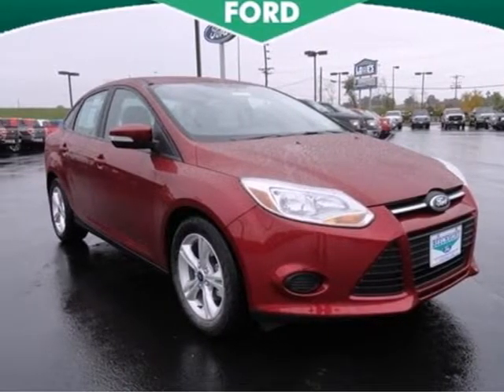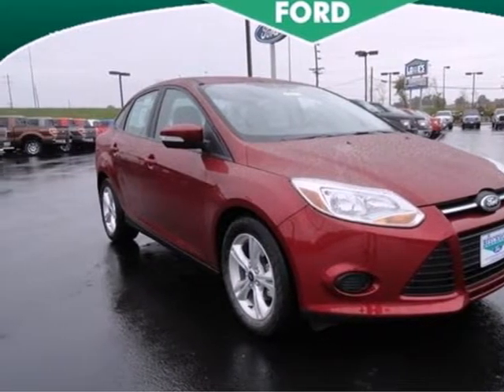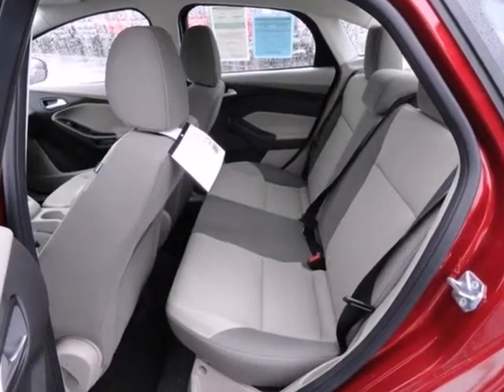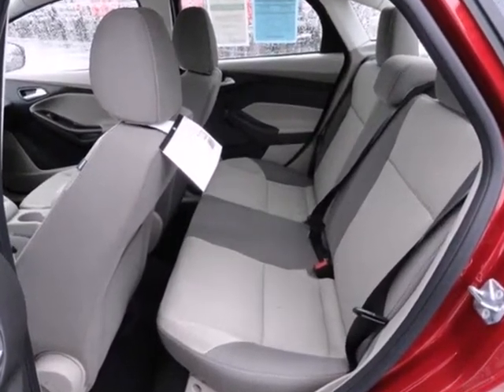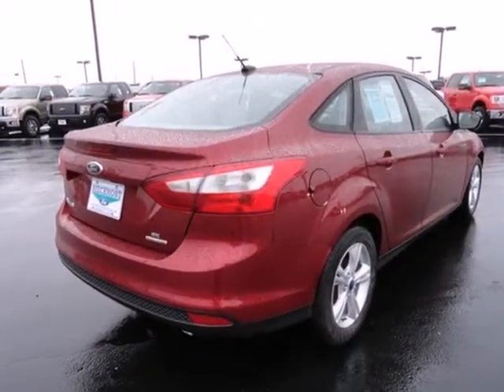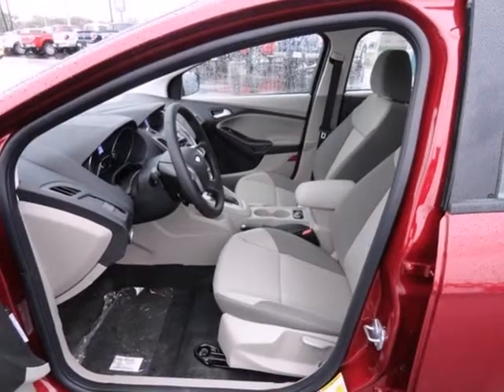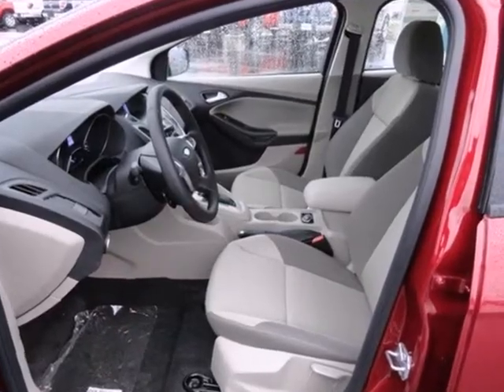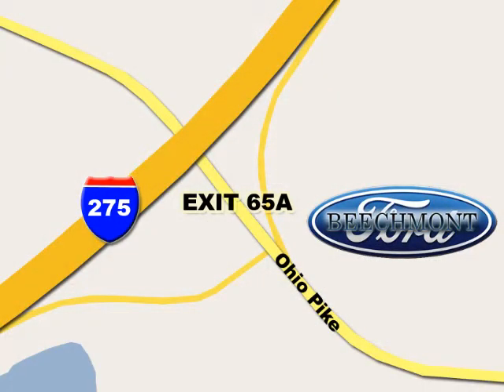2013 Ford Focus C13-157 in Cincinnati Dayton, OH 45245 SOLD